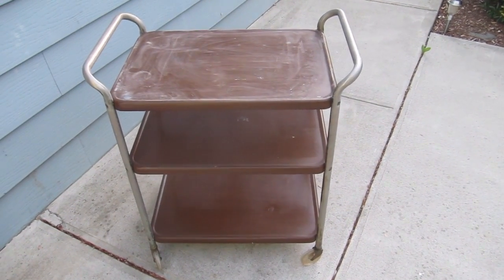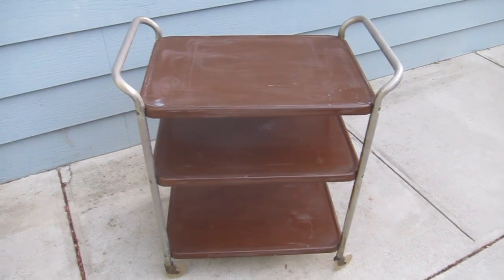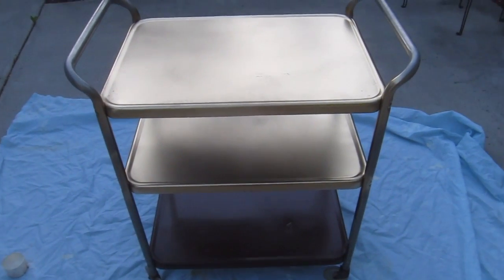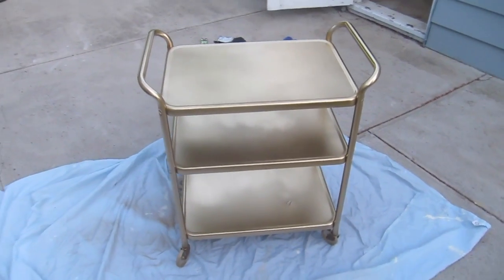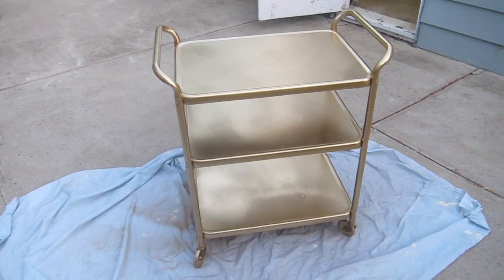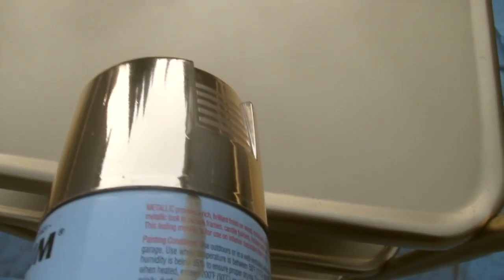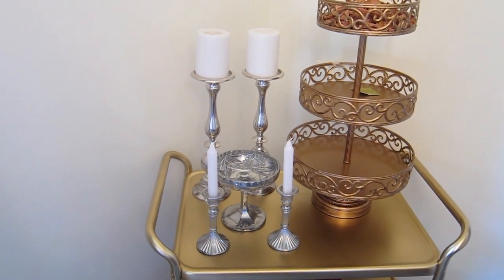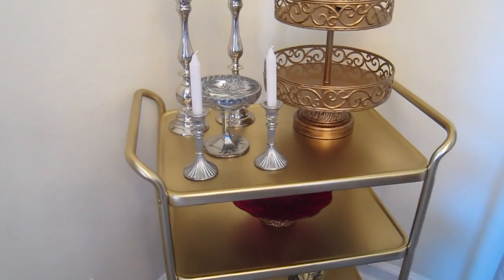How To Refinish A Vintage Metal Cosco Tea Cart Bar Cart Utility Cart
I found this awesome vintage metal Cosco tea cart on the side of the road one morning as I was taking a walk. It was included in a group of old furniture and computer parts to be discarded as rubbish. It was sturdy and didn't have any rust or major dents so I rescued it. I bought two cans of Rustoleum Metallic Gold Spray Paint and refinished the cart so that now it looks shiny and new!

Rustoleum Metallic Gold Spray Paint